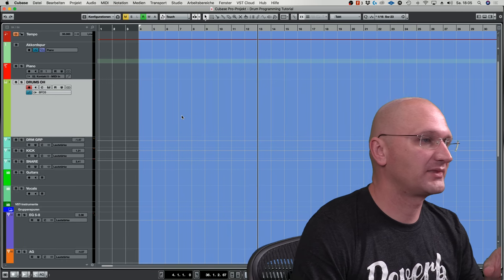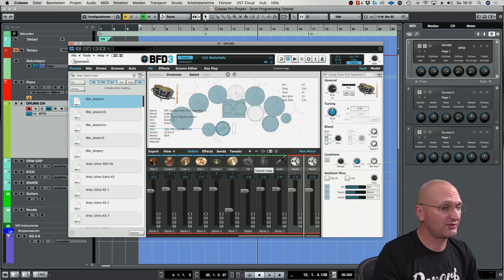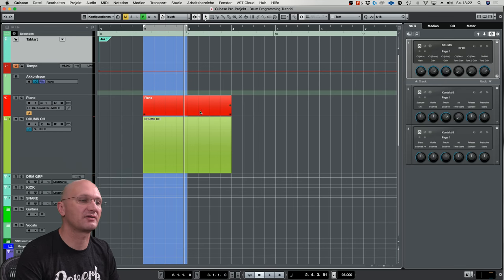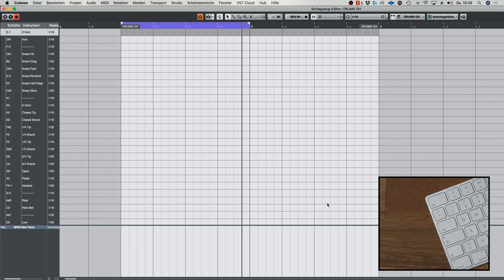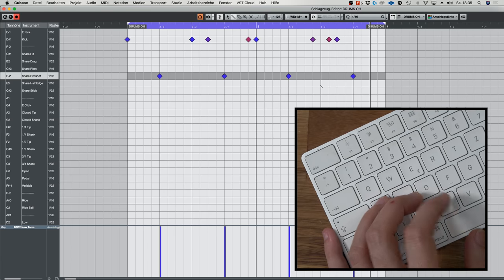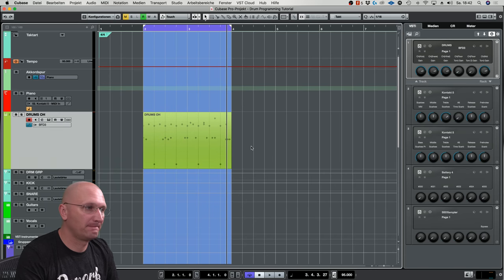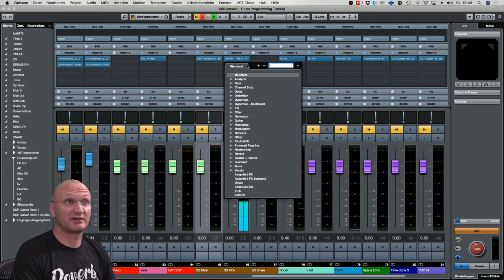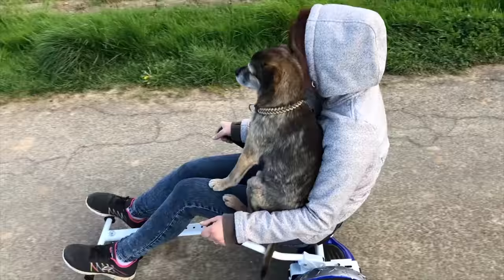Drum Programming Tutorial (4K Version) - Part 1/3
here is the 4K version of my drum programming tutorial in 3 parts!